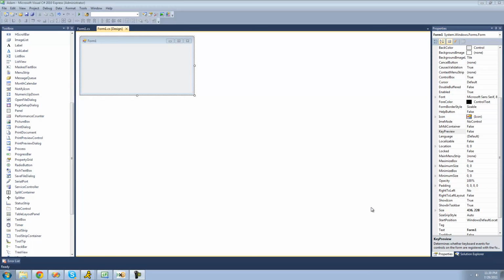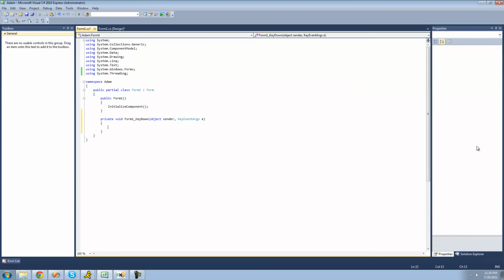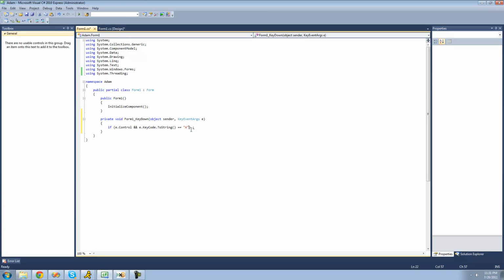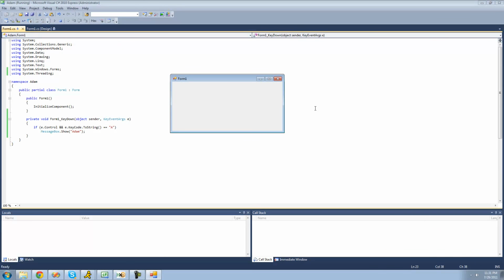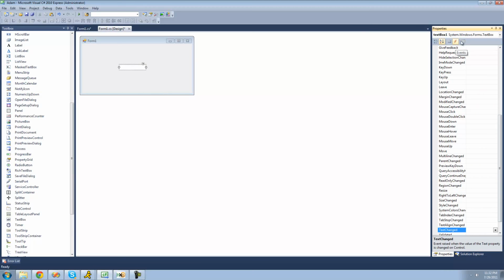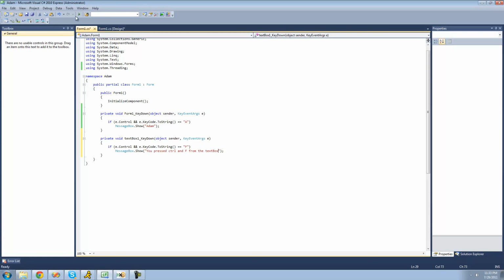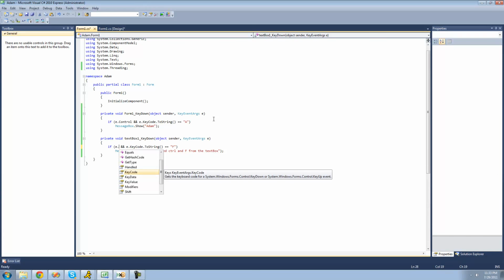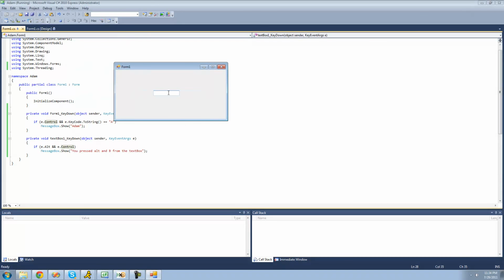146 Making Keyboard Shortcuts